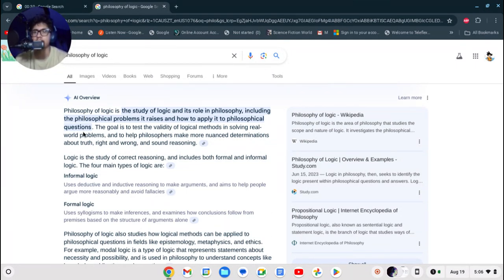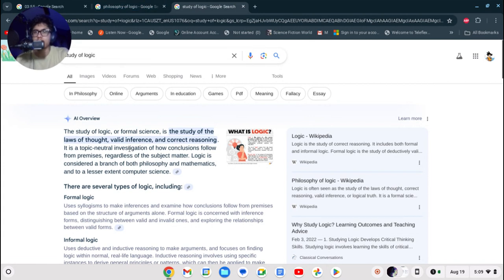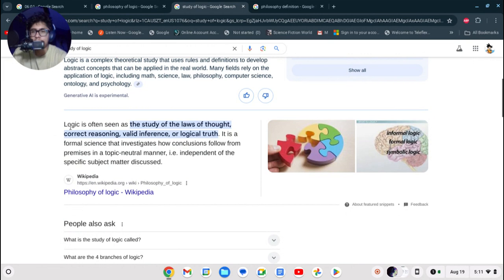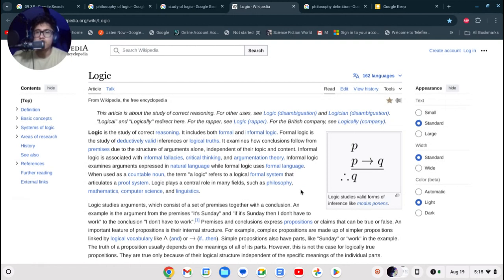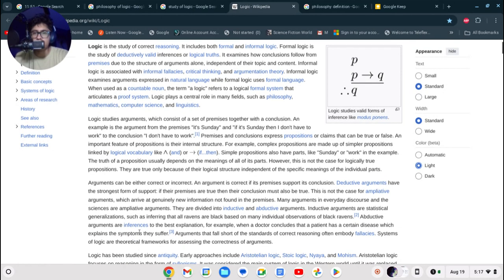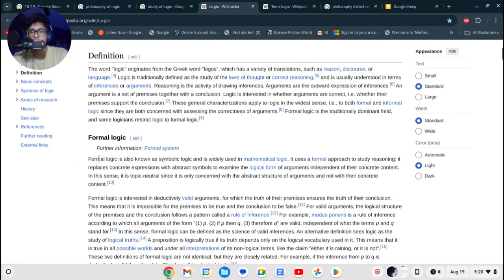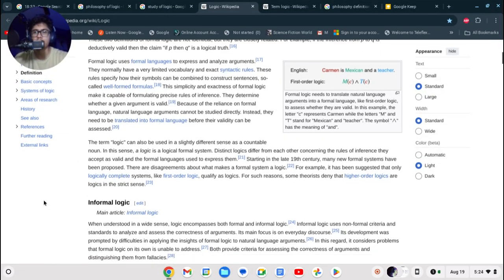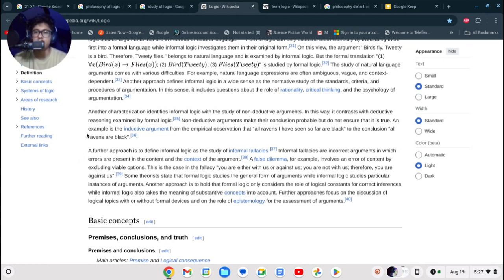Sun studies episode 2 study of logic